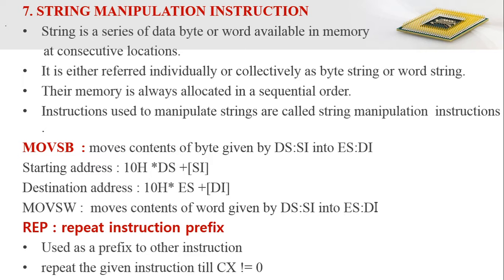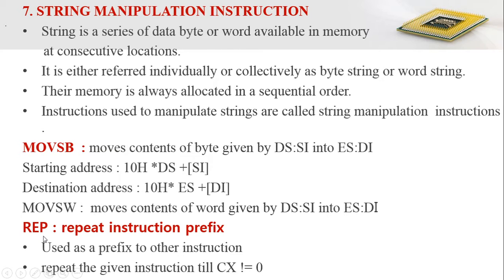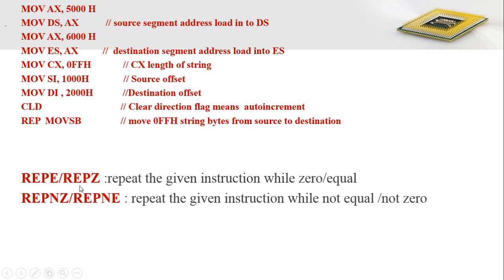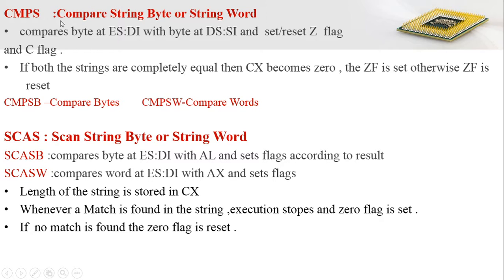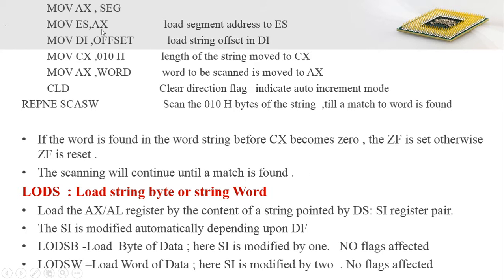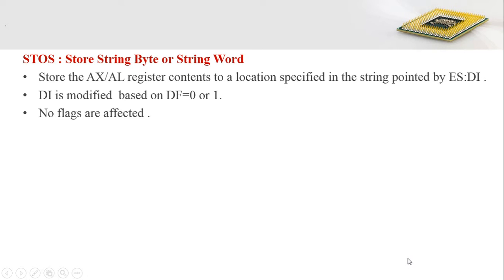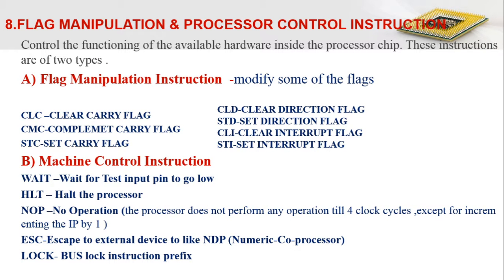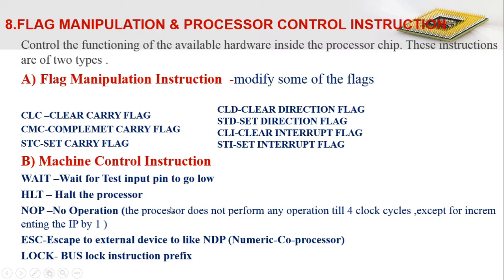19 8086 STRING MANIPULATION ,FLAG MANIPULATION & MACHINE CONTROL INSTRUCTIONS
About string manipulation instructions ,flag manipulation instructions and about machine control or processor control instructions